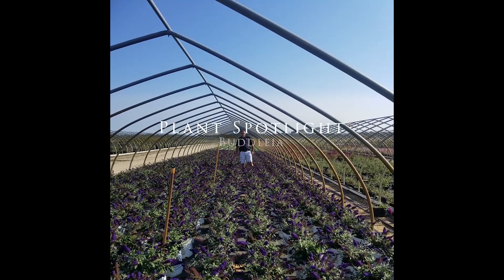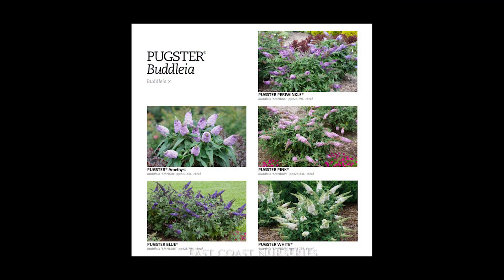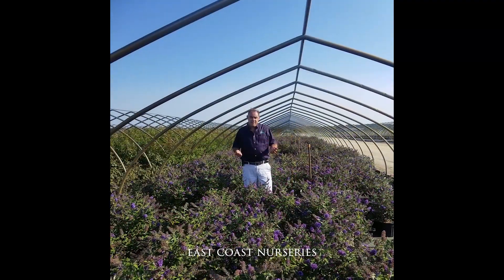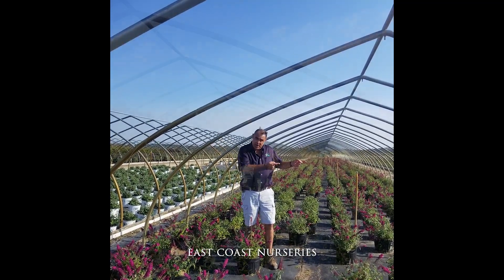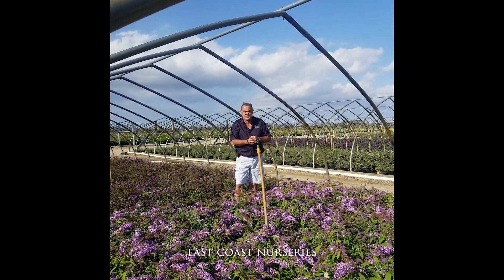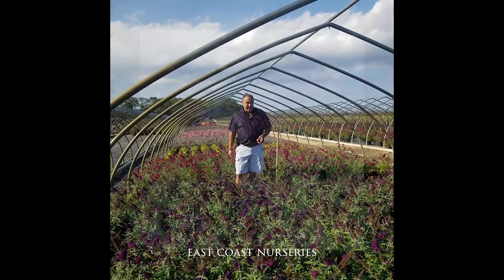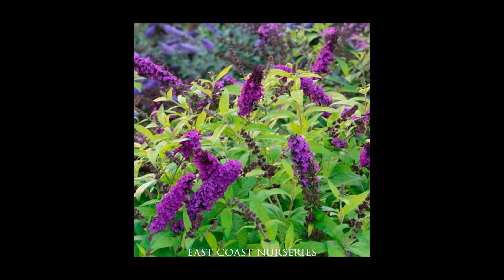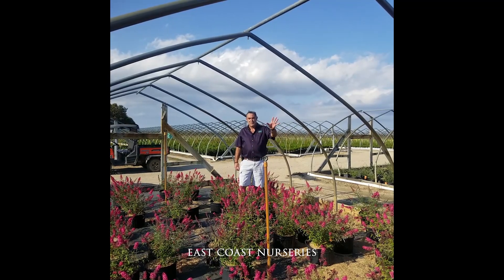Plant Spotlight: Buddleia